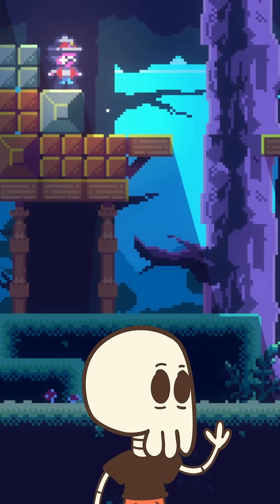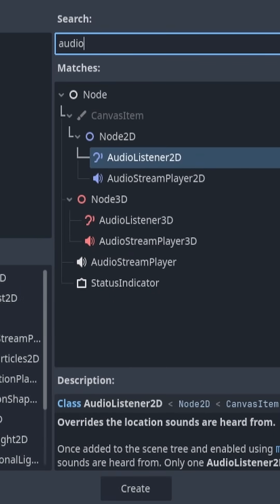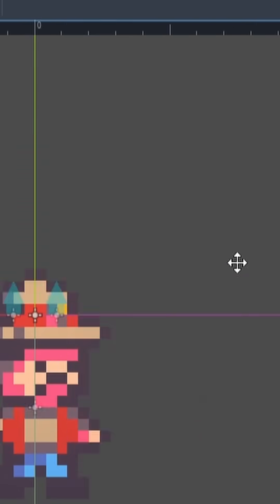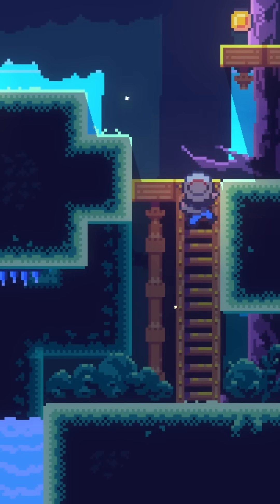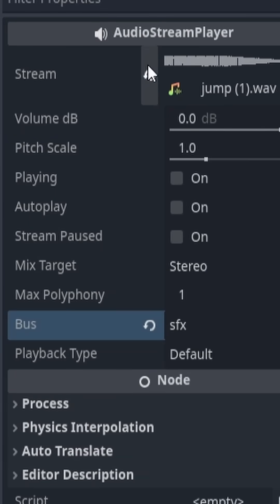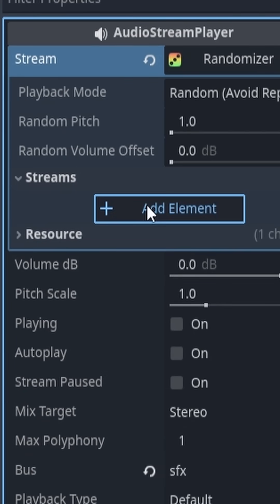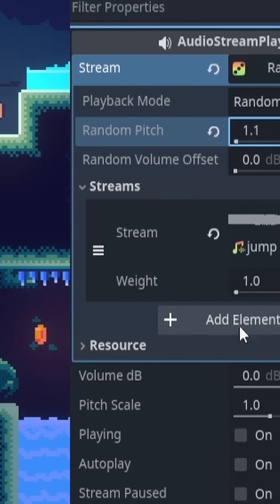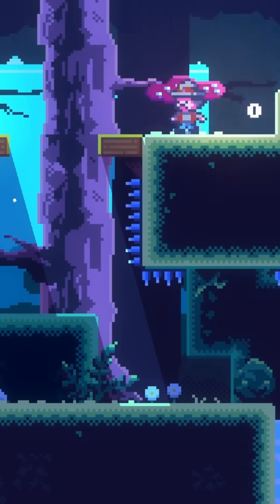Randomized Audio - Godot Side Scroller Tutorial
Want to know how to make your game audio sound less repetitive. Well then, watch this short video and unlock the power of Randomized Audio